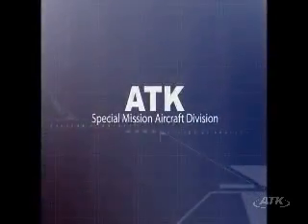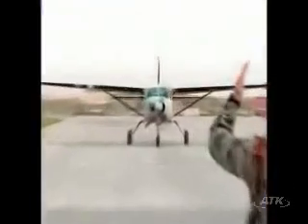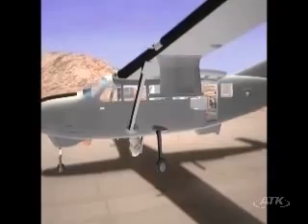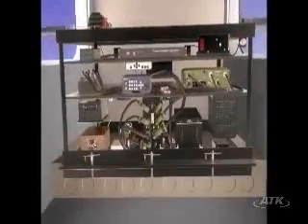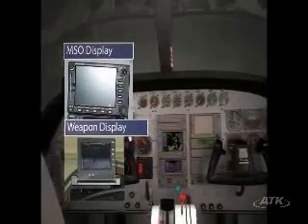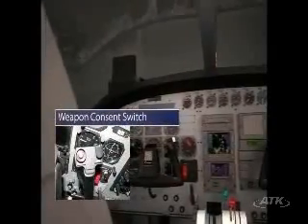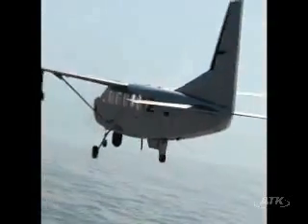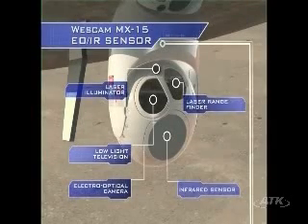Special Mission Aircraft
ATK takes a customer's requirements and develops the concept for integrating various radar, electro optical and infrared systems to provide a clear picture of the objective area.